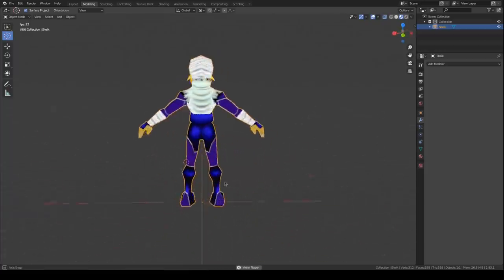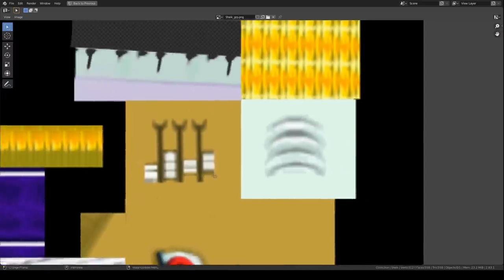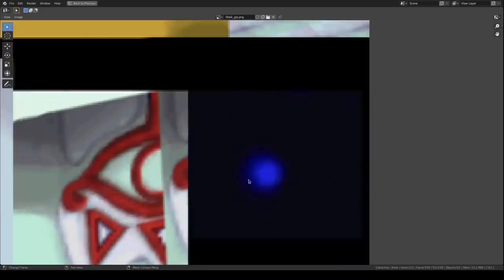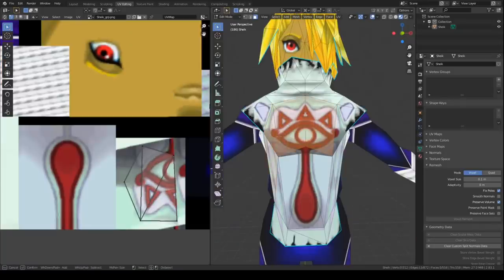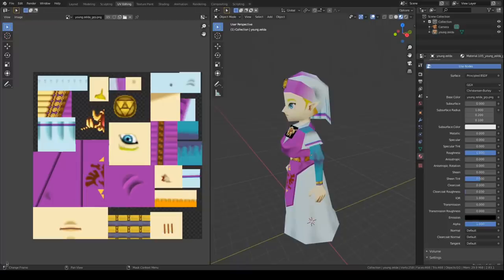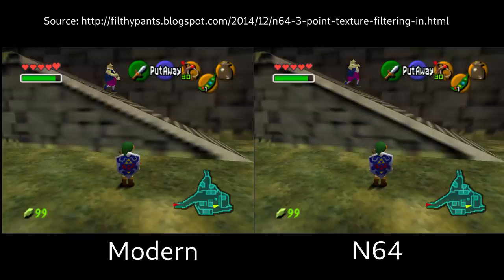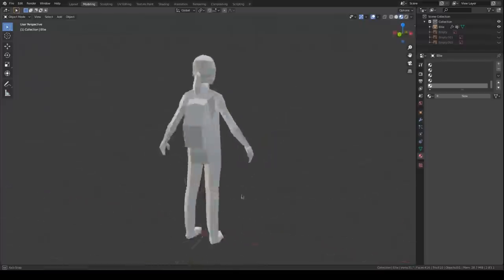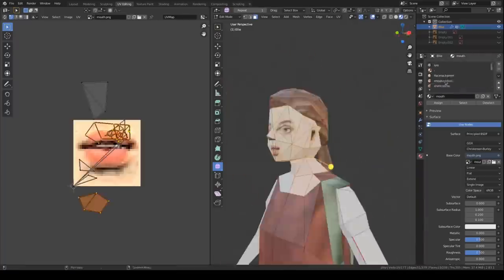How to Make N64 Style Graphics